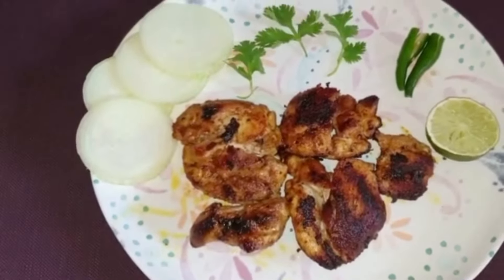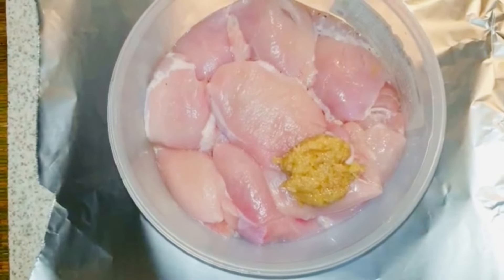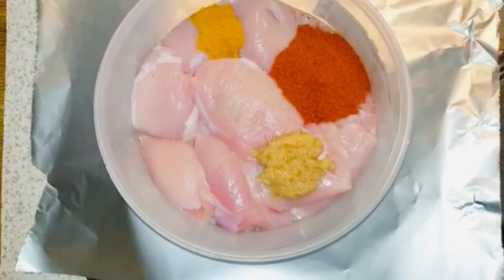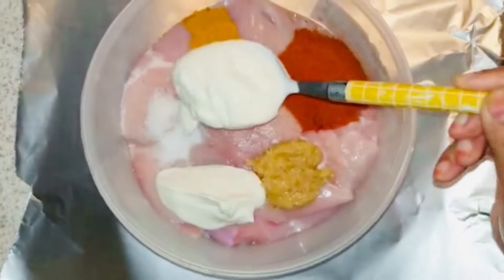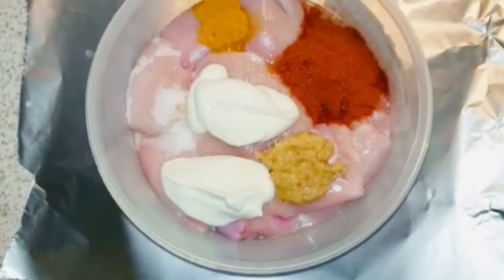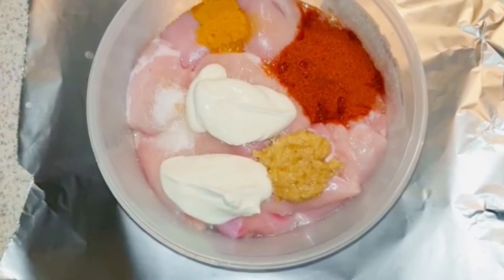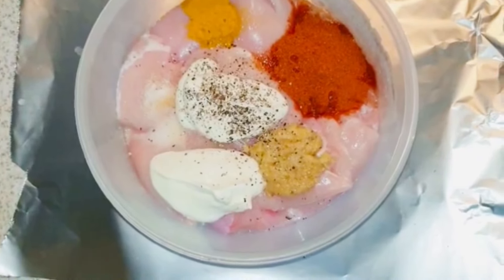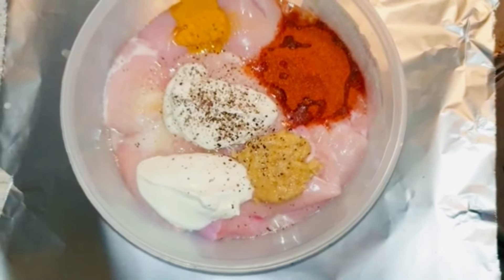Chicken Fry in 30 minutes | Chicken fry 2021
Chicken fry on Pan
Chicken Fry only
Chicken fry recipe in telugu
Home made Chicken fry